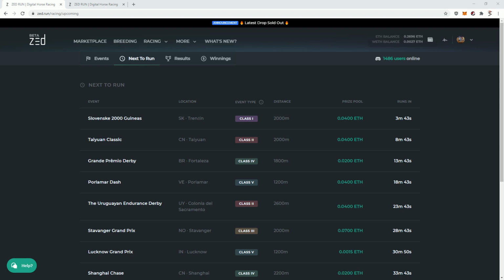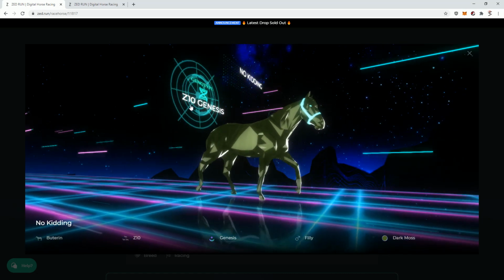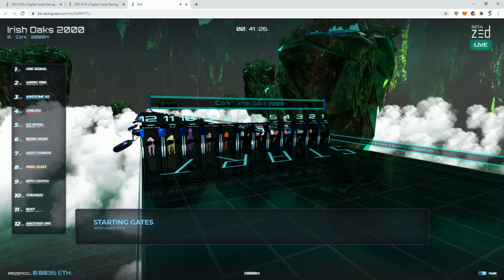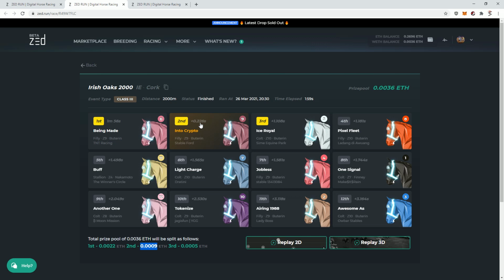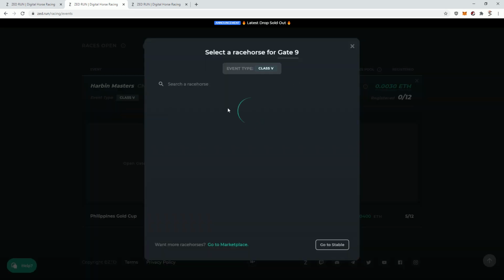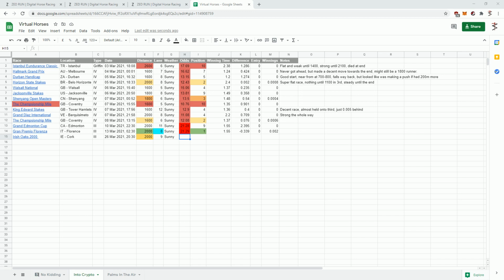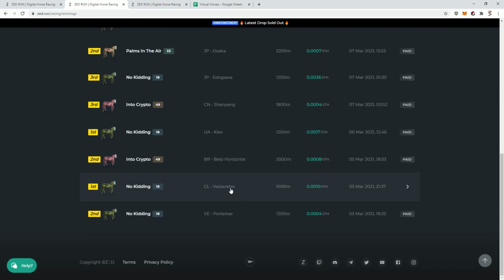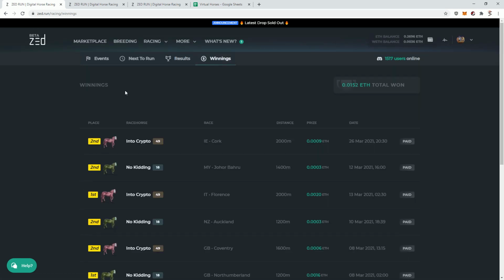Zed.Run - Virtual Horse Racing - Intro and Race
A brief overview of the Zed.Run platform and a race with one of my horses.

No spoilers, but it's worth watching!